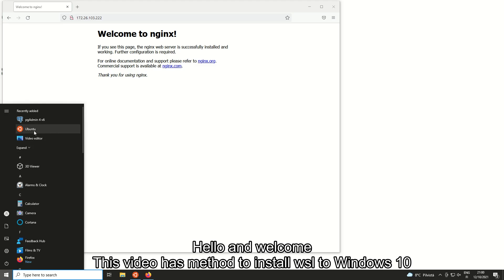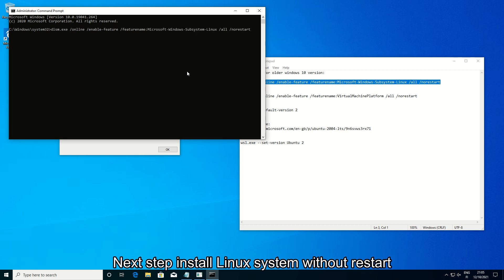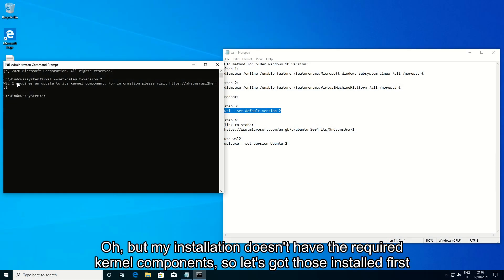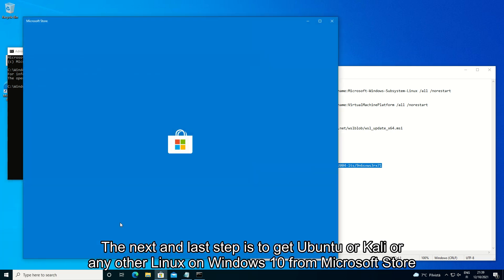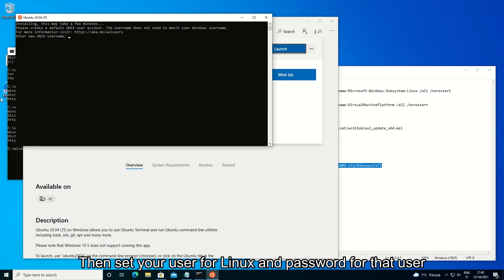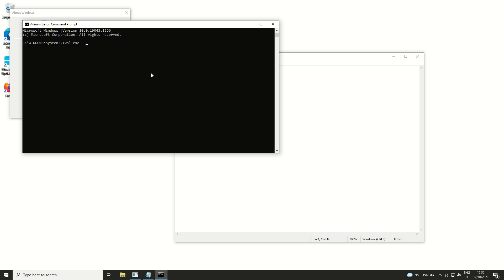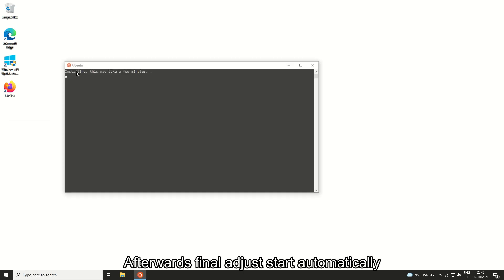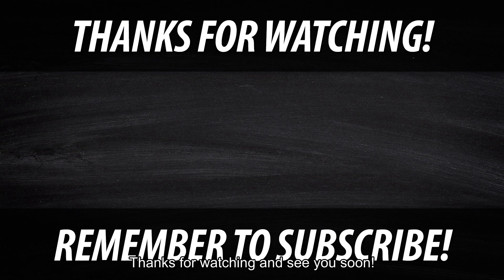Enable WSL in Windows 10 for Linux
Here is a simple guide on how do I enable wsl in windows 10 and install Ubuntu on Windows 10. There is two way to enable wsl in Windows 10, so here is both way to enable wsl.  Here is also a link to Kernel components for wsl on older windows 10:

wsl.exe --set-version Ubuntu20.04 2